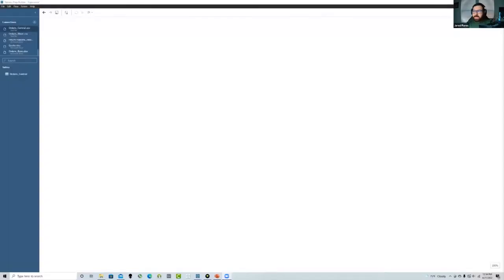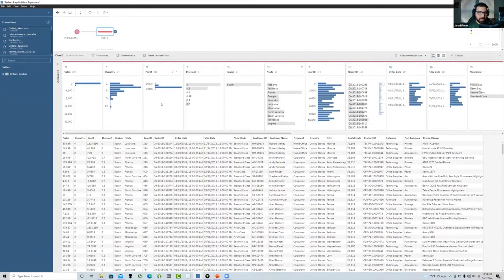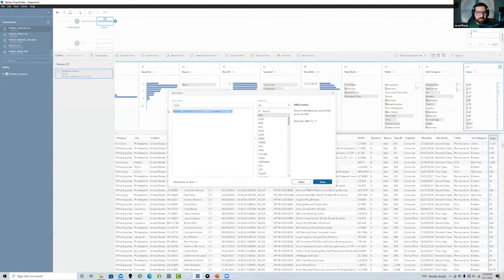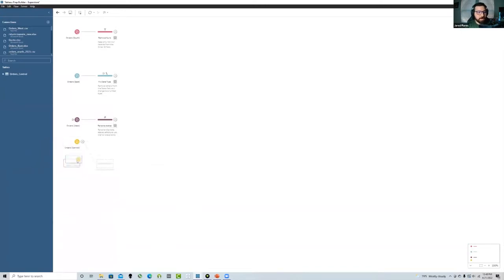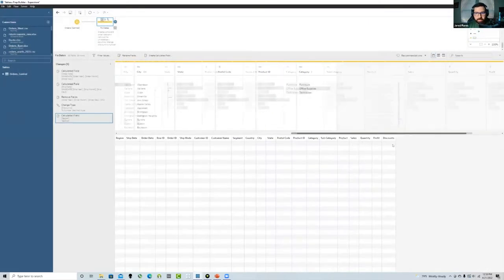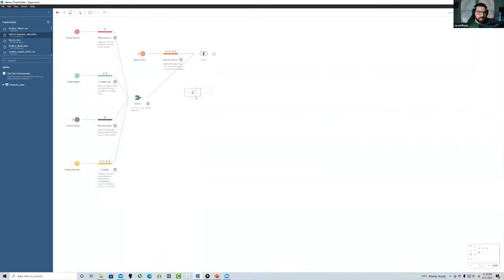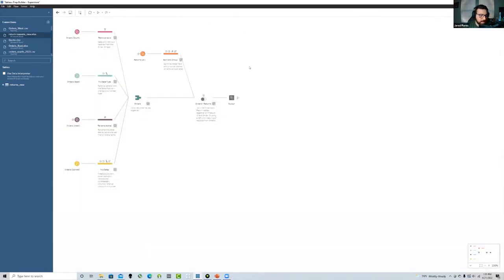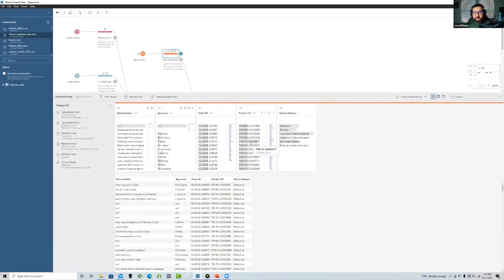Jared Flores - Tableau Prep | ATUG (April 21, 2022)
Jared Flores (Senior Consultant at Analytic Vizion) goes into detail on how to use Tableau Prep. In this in-depth tutorial, Jared goes step by step on how to use Tableau Prep and the benefits and trials of doing so.